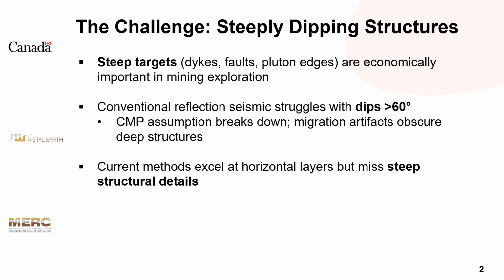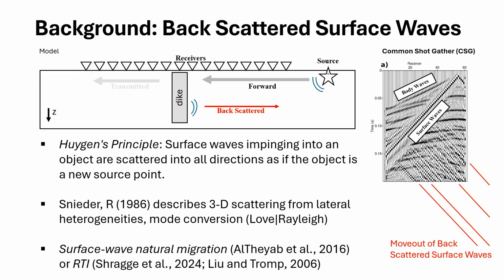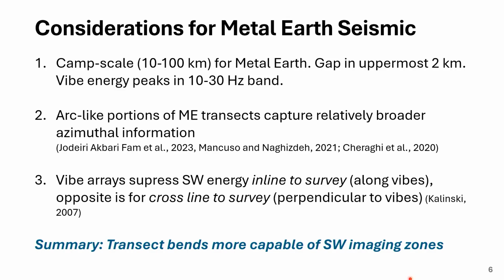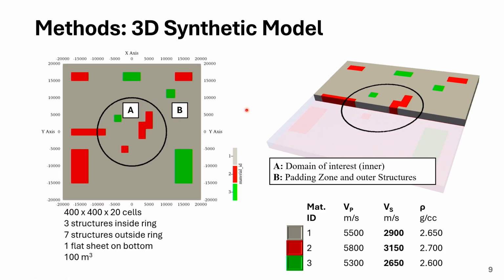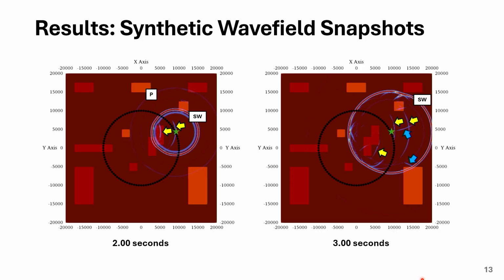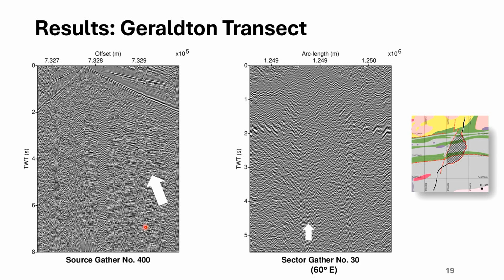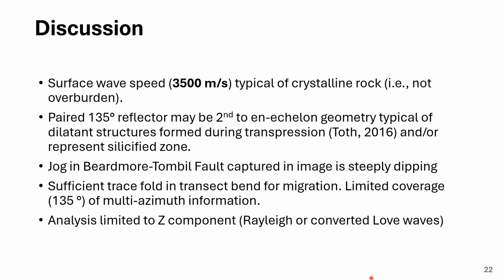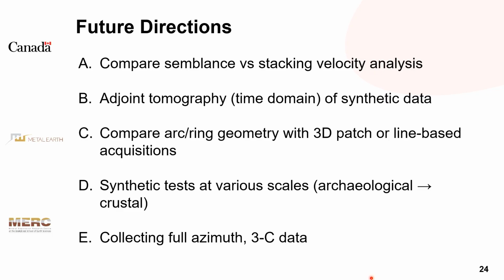Chris Mancuso: Imaging Near-Surface Structures in Crystalline Rock, Finite Frequency Assumptions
Full title: Imaging Near-Surface Structures in Crystalline Rock Using Finite Frequency Assumptions. Presented at the Metal Earth scientific meetings, February 26, 2026, Toronto, Canada.